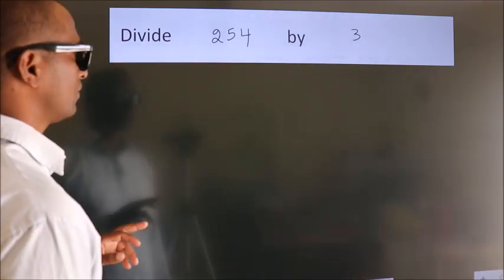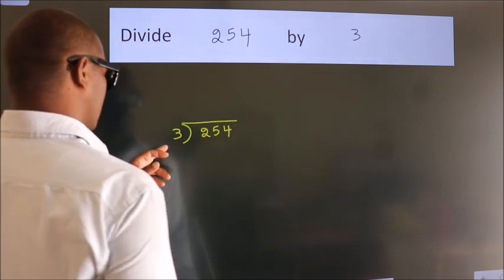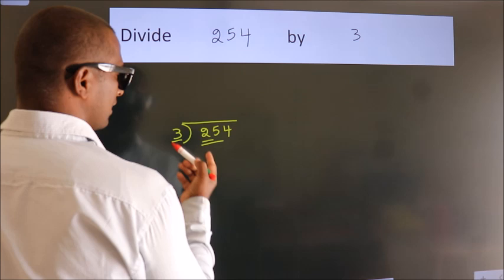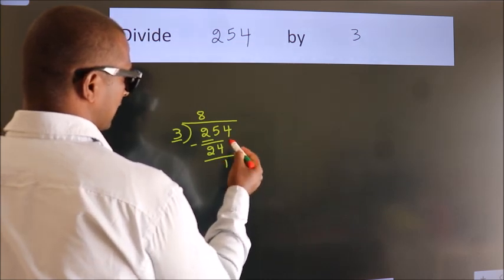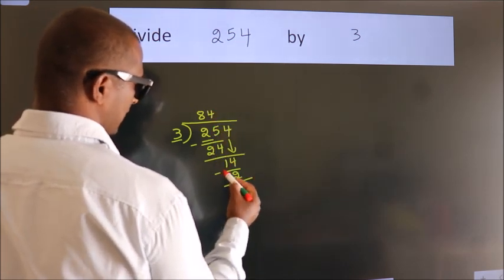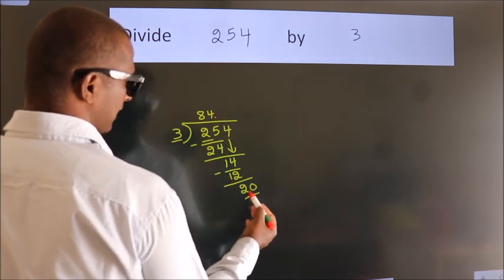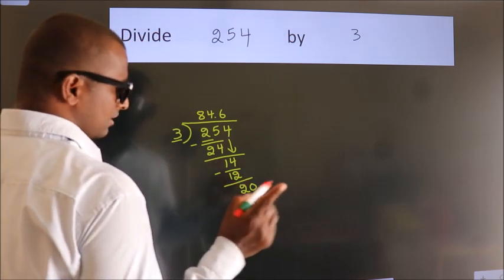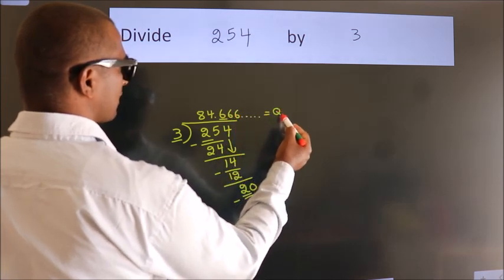Divide 254 by 3 Divide completely